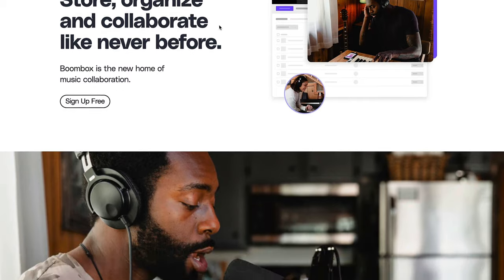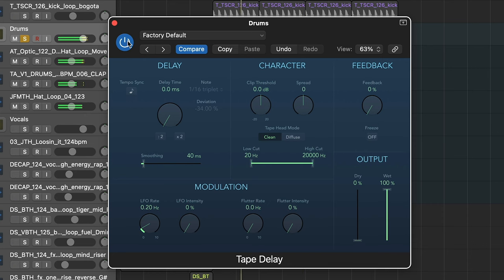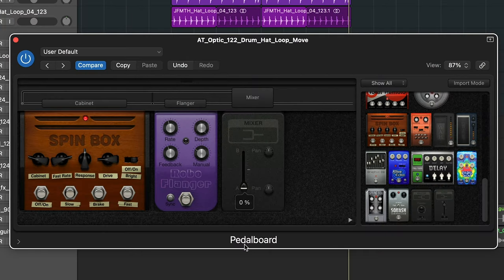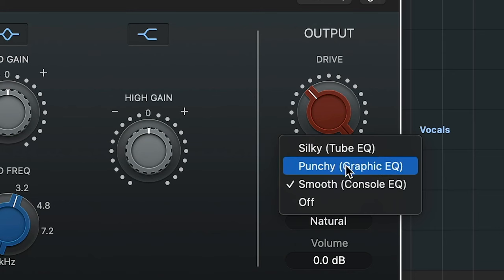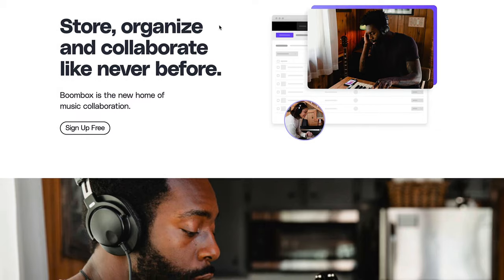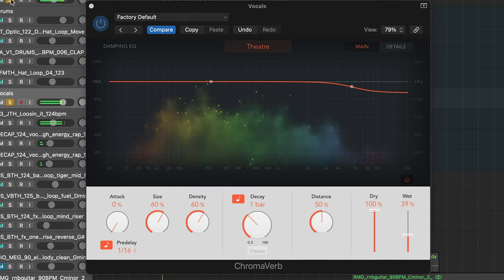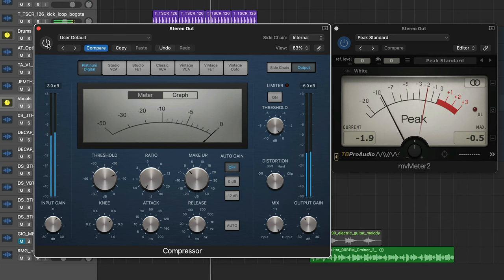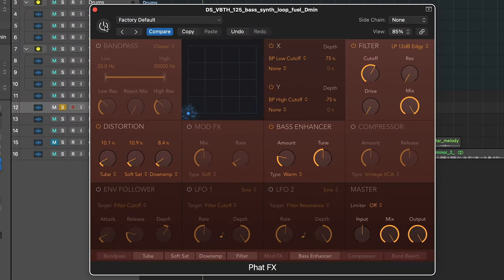Logic Pro X Stock PLUGINS - Hidden GEMS!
🔥 UNLOCK the POWER of Logic Pro X's SECRET Stock Plugins! 🔥

Join Fabio from Noize London on the Boombox YouTube channel as he uncovers the hidden gems 💎 in Logic Pro X's stock plugins. Transform your music production game and audio engineer skills with this essential guide 🎧

In this video, Fabio reveals the power of the underrated Logic Compressor, Logic Overdrive, and Logic Chromaverb plugins to level up your music production and audio engineer techniques. With these secret weapons in your arsenal, your tracks will sound like they were produced in a high-end studio 🎶

Discover how to:
🎚 Master the Logic Compressor for punchy drums and fat basslines
🎛 Unleash the Logic Overdrive for warm and powerful guitar tones
🌈 Enhance your tracks with the Logic Chromaverb for lush, immersive reverbs

RESOURCES:
⭐ Make sure to comment what those goals are below. Even if you don't have goals, maybe you're wondering how to come up with some maybe comment that below as well. And you can start a conversation.

Thank you all so much for tuning in.